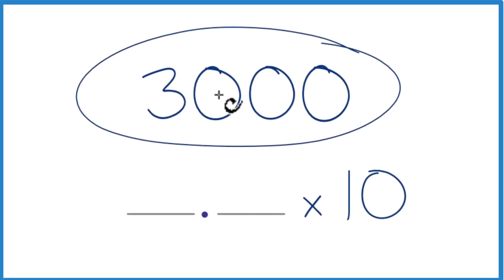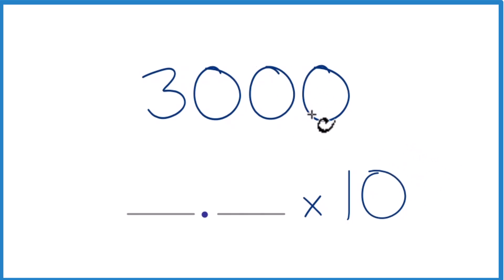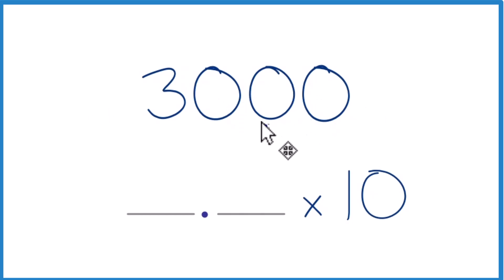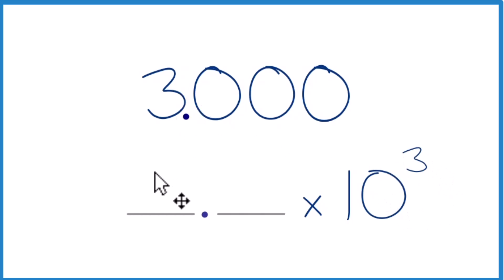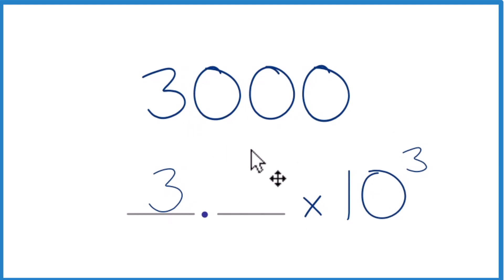Write 3000 in Scientific Notation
To write 3000 in standard scientific notation, you need to express it as a number between 1 and 10, multiplied by a power of 10.

In the case of 3000, it can be written as:

3.0 x 10^3   or 3 x 10^3

Here, 3.0 is the number between 1 and 10, and 10^3 represents the power of 10. The exponent, 3, indicates that you move the decimal point three places to the right to obtain the original value of 1000.

General guidelines for writing numbers in scientific notation:

🔹 Identify the non-zero digit in the given number.
🔹 Move the decimal point to the right or left of the non-zero digit to obtain a number between 1 and 10.
🔹 Write the resulting number as the product of a number between 1 and 10 and a power of 10, where the power of 10 represents the number of places you moved the decimal point and is negative if you moved the decimal point to the right, and positive if you moved the decimal point to the left.